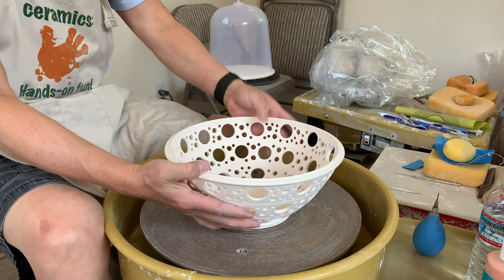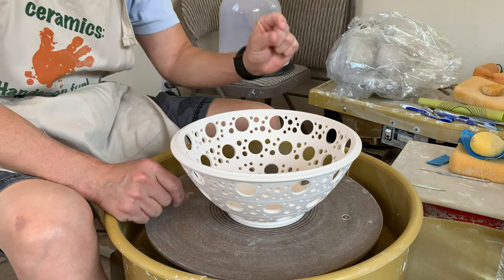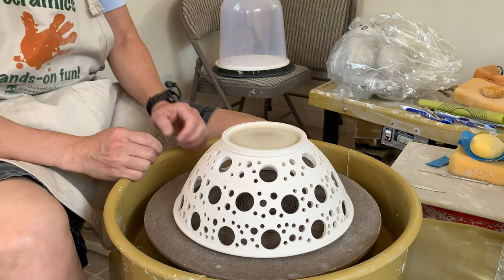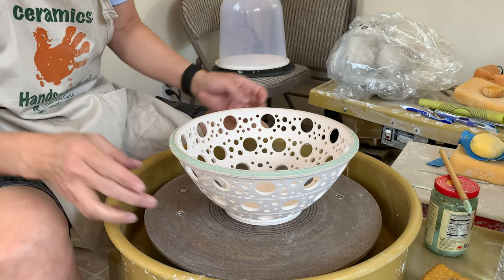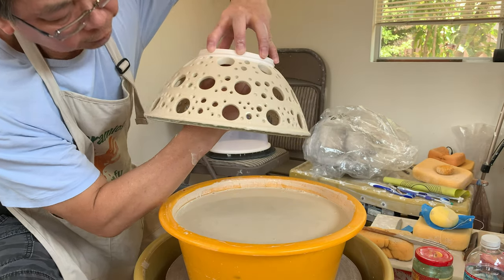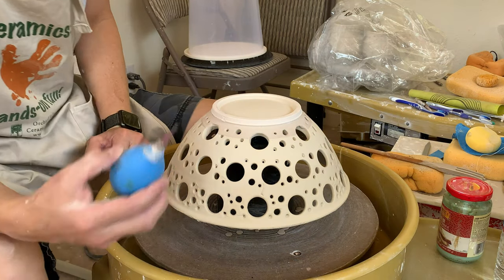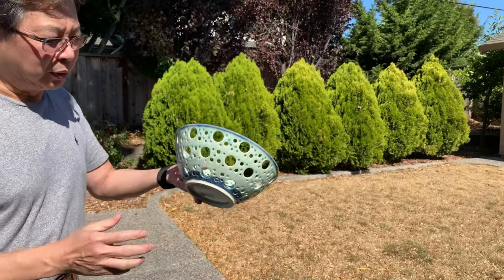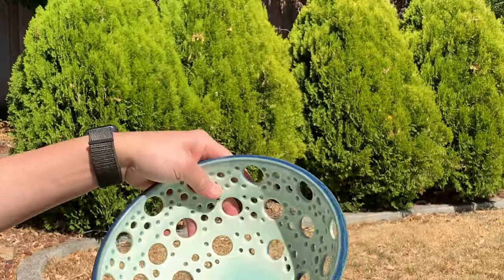491. Glaze a Fruit Bowl/Colander Made in #462 & the Fired Result with Hsin-Chuen Lin 林新春 水果盆上釉示範